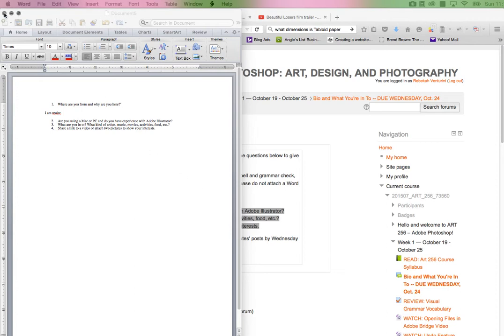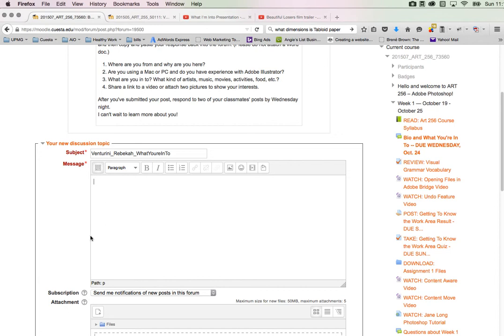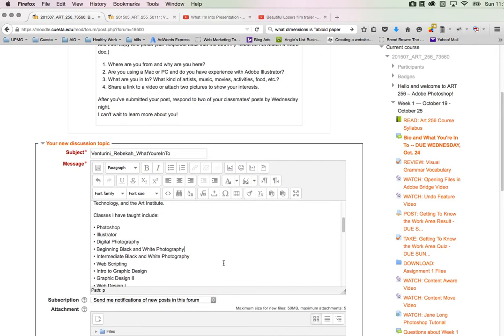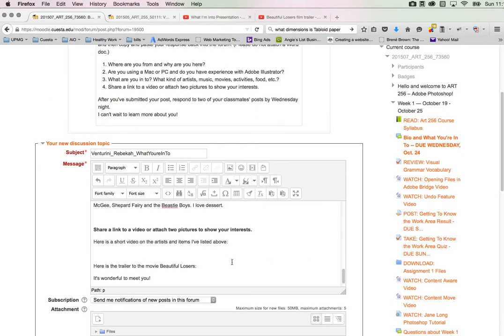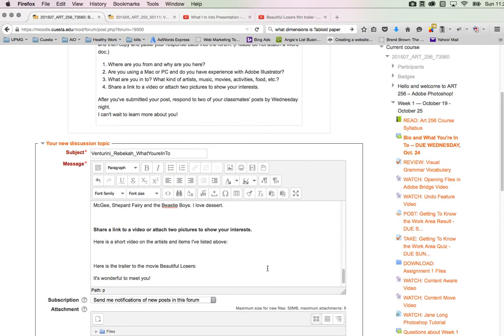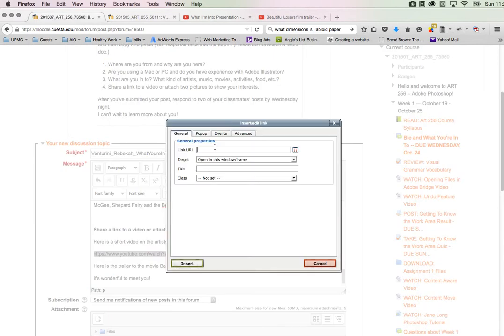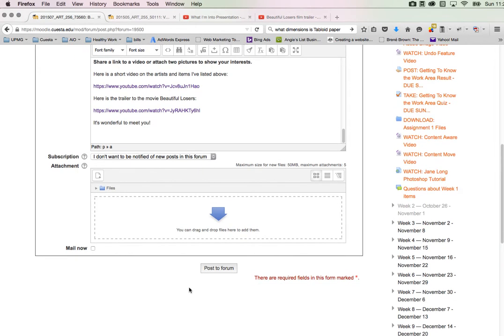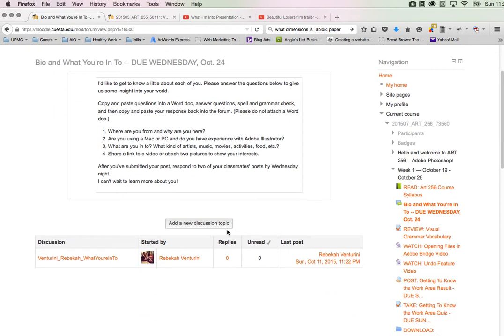Navigating Through Art 256 Moodle Classroom